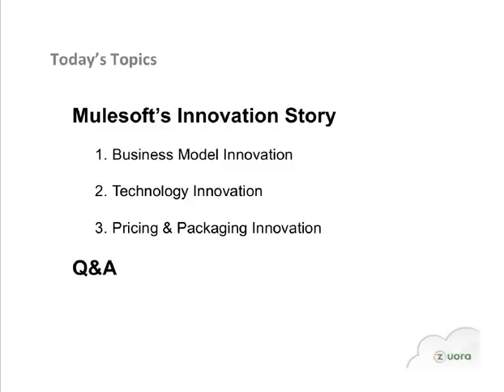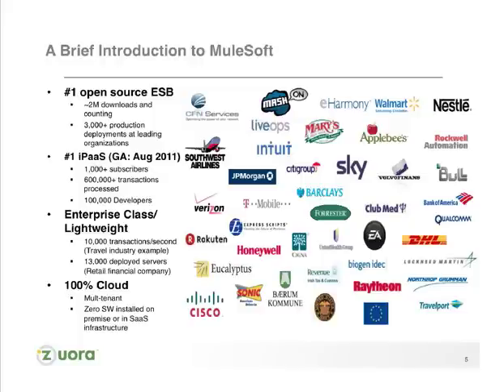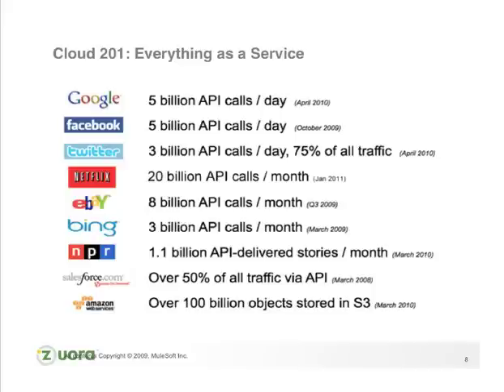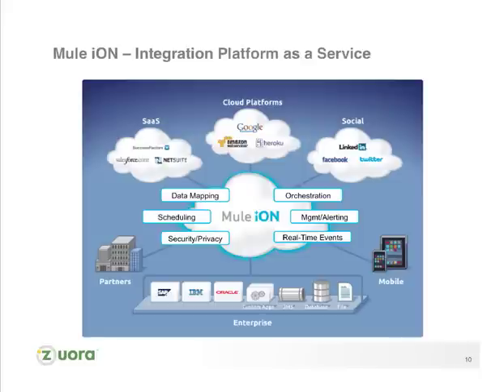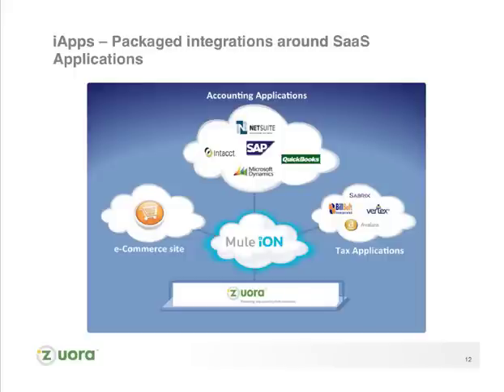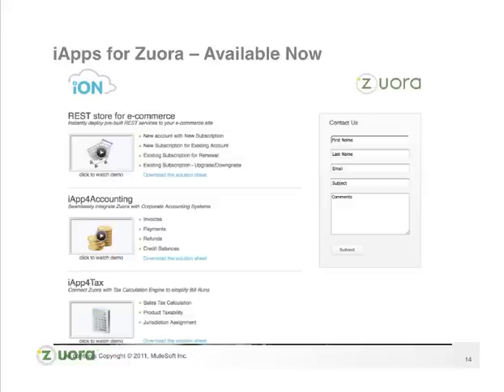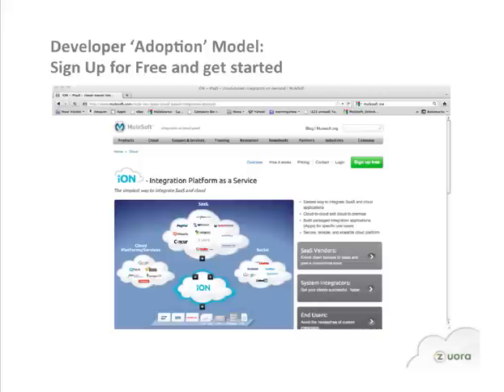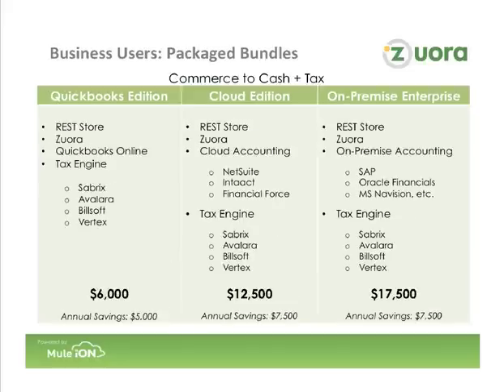Innovators Webinar Series: Part 2 of 3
Featuring: Mulesoft